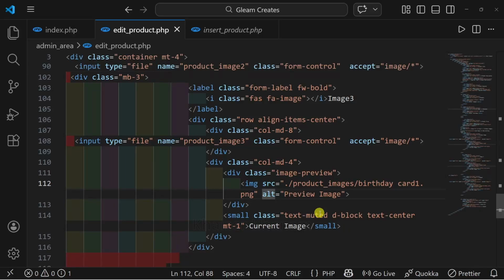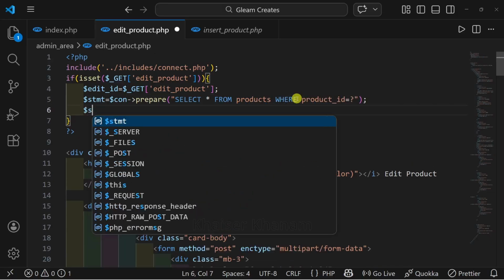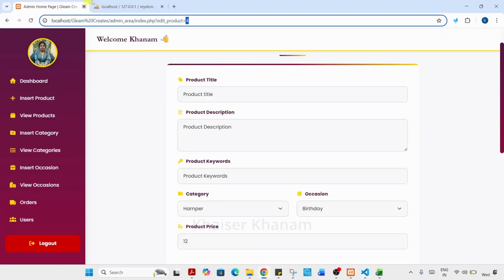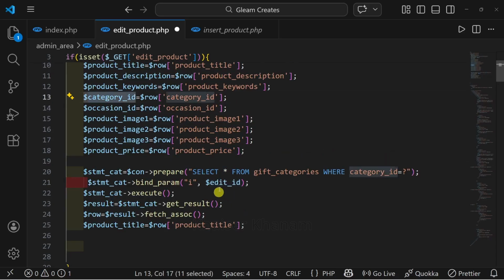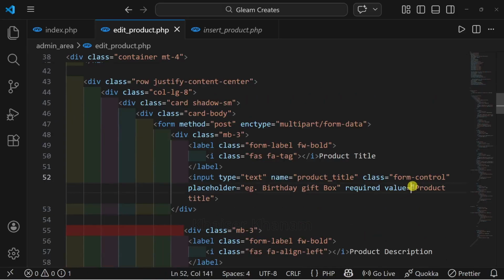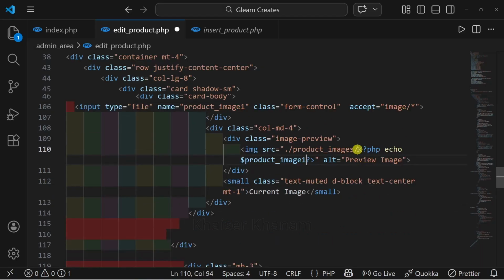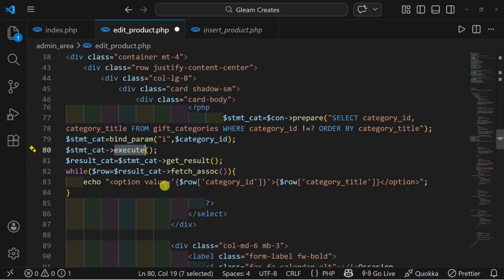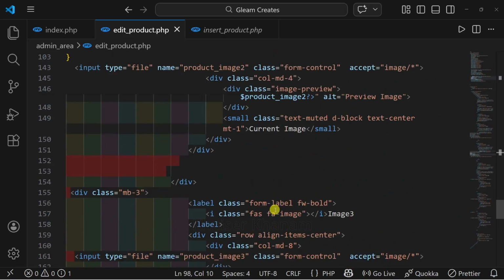E-Commerce Website Project Using PHP & MySQL|Admin & User Panel| Admin Edit Product Logic :Part1-83